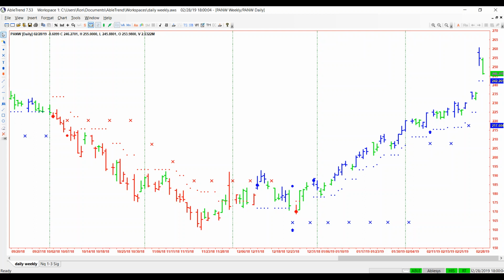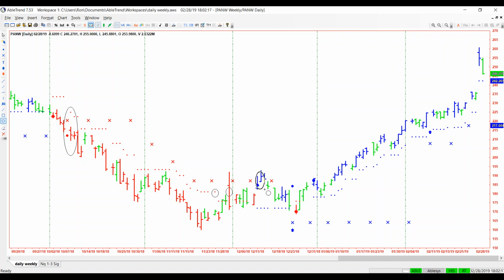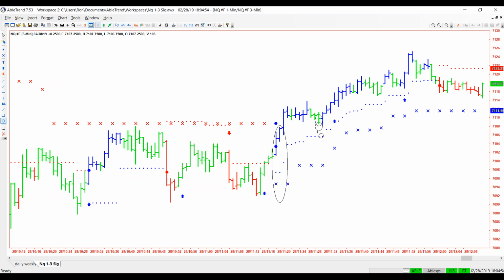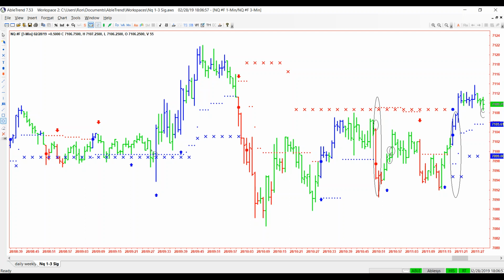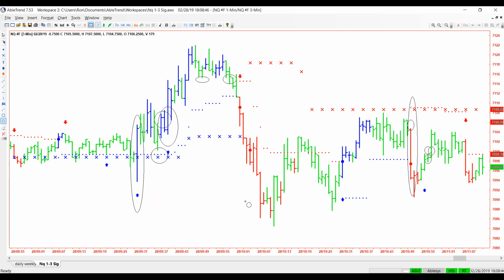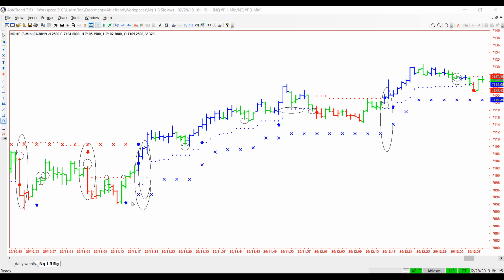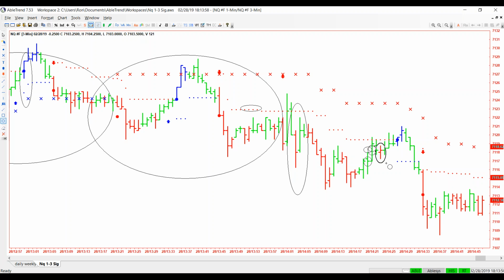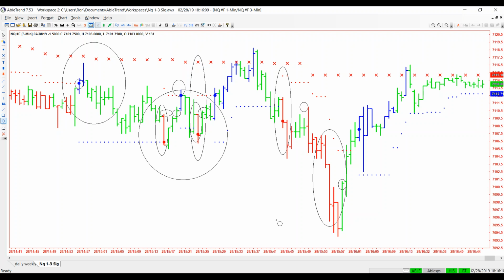2/28/2019 Trading Strategies for E mini S P, NQ and Stocks with AbleTrend